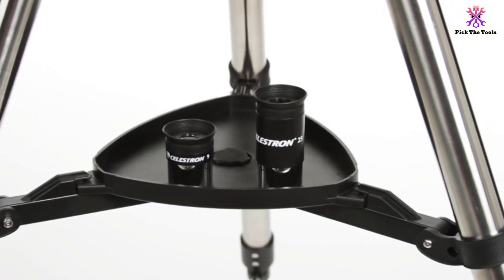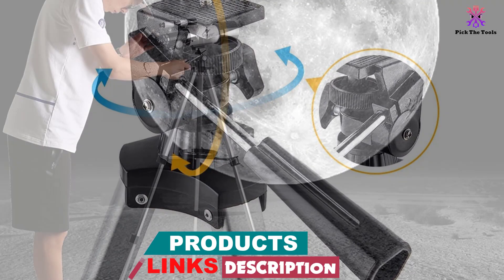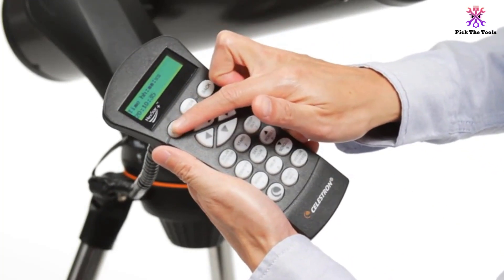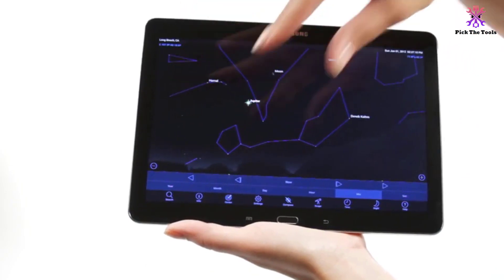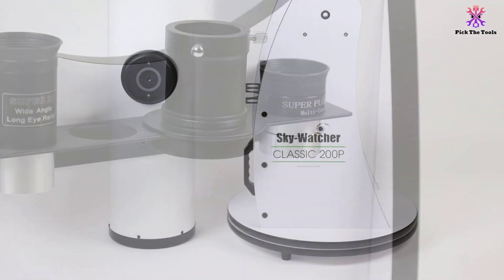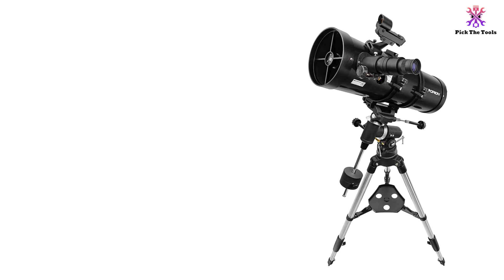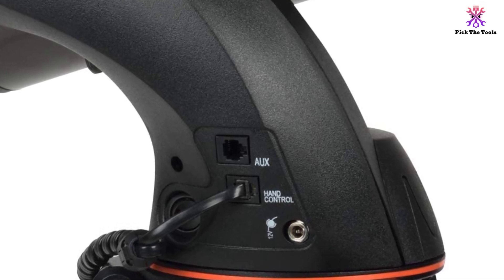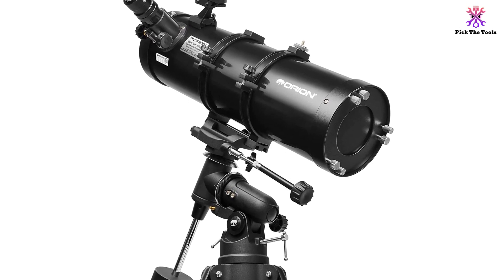Top 5 Best Telescopes for under $500 Review 2023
► Links to the Best Telescopes for under $500 we listed in this video:

🔹5. Gskyer Telescope, 70mm Aperture 400mm AZ Mount Astronomical Refracting Telescope

🔹4. Celestron - NexStar 127SLT Computerized Telescope

🔹3.  Sky Watcher Classic 200 Dobsonian 8-inch Aperature Telescope

🔹2. Orion 09007 SpaceProbe 130ST Equatorial Reflector Telescope

🔹1. Celestron – Omni XLT 102 Refractor Telescope

BestTelescopesforunder$500